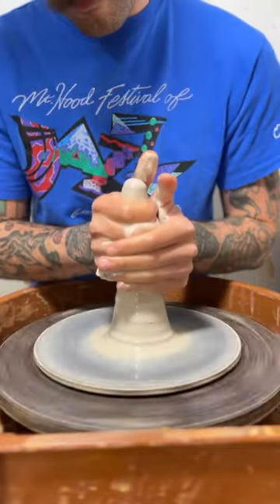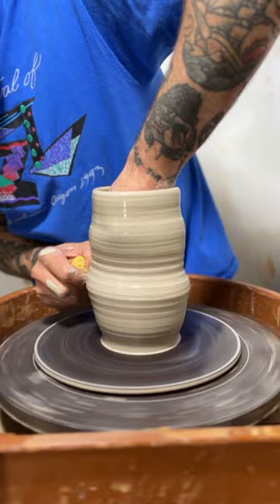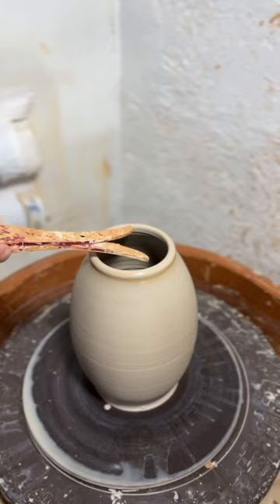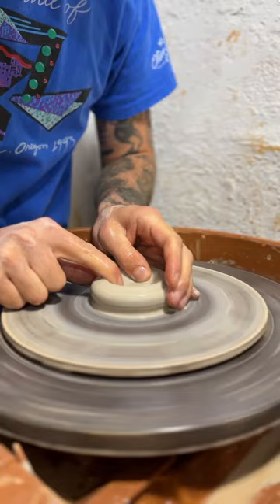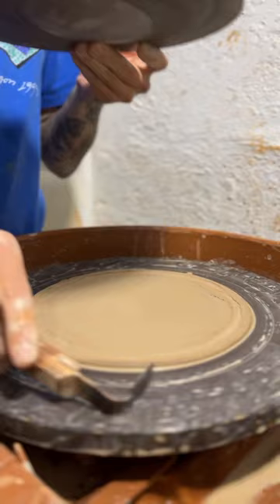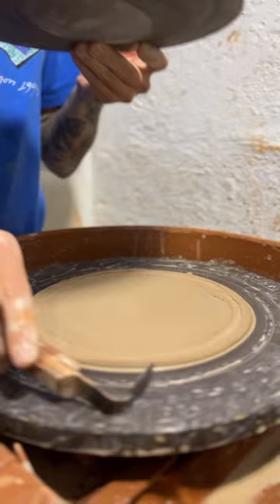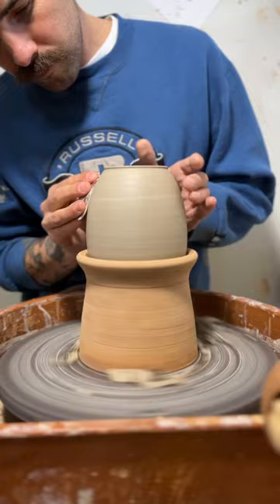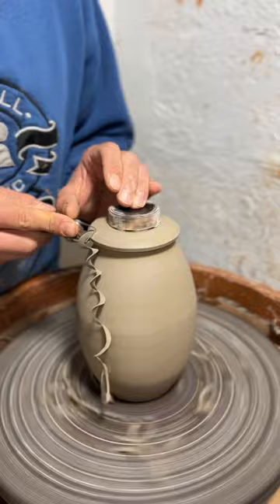how i make an urn ⚱️